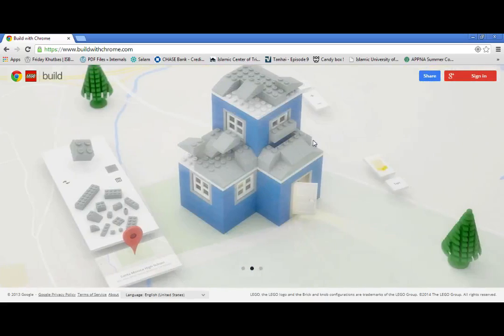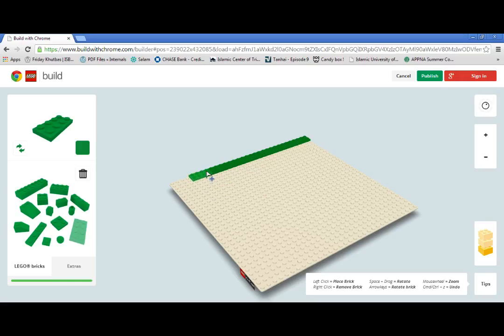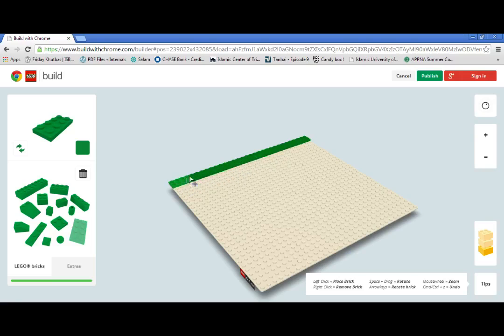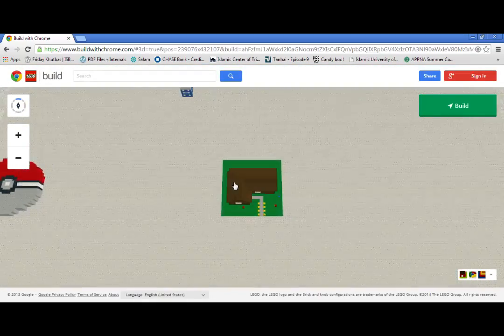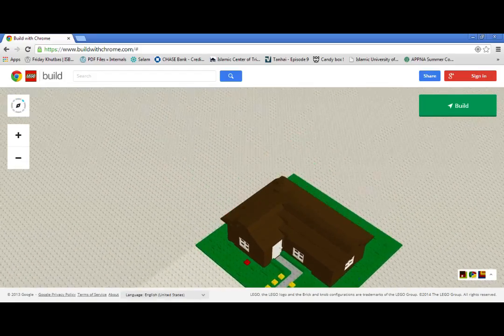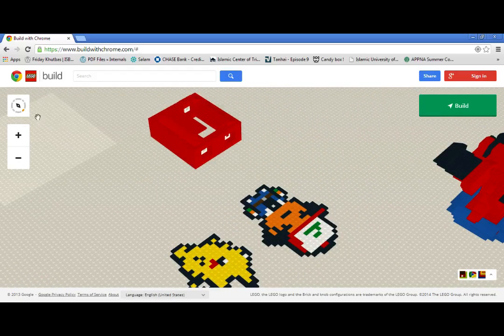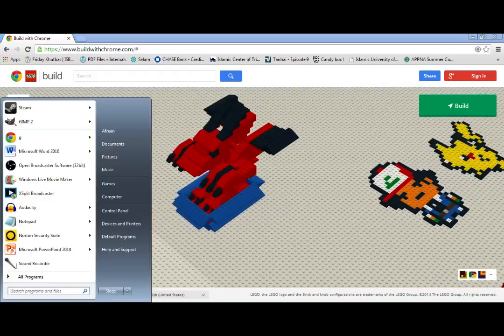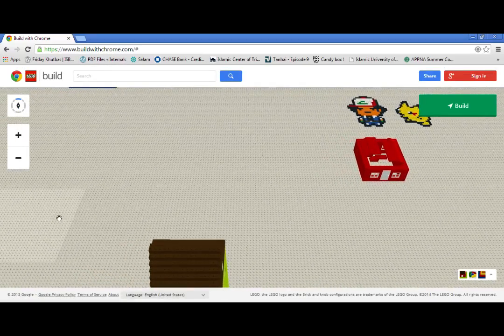Build with Chrome: a browser game(ft.Nujum Key)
| | This is text | |
Content creators thrive on feedback!

this is a website that let's you play with an infinite number of levels and share your creations on a real world map! It's really cool and i encourage you to share your creations (but be war of links on youtube!)

Have a nice day and i'll see you all in another video!

Skype = nujumkey